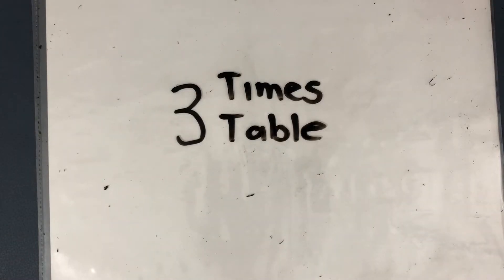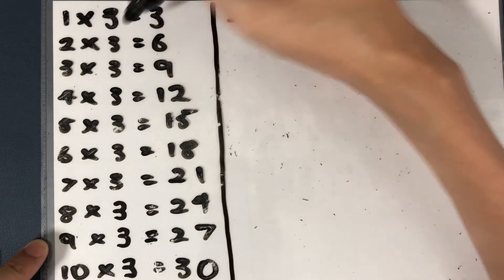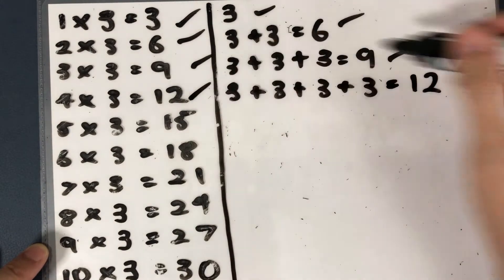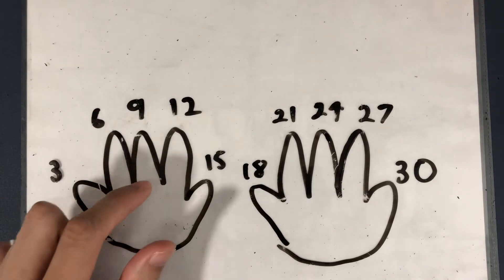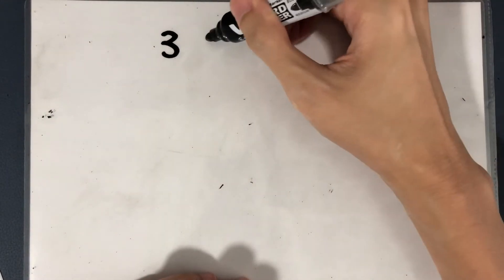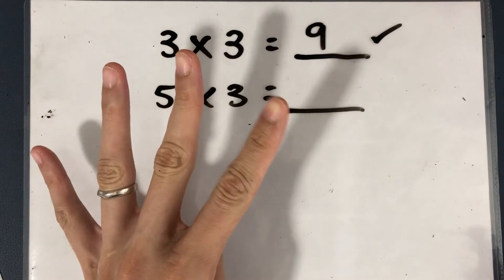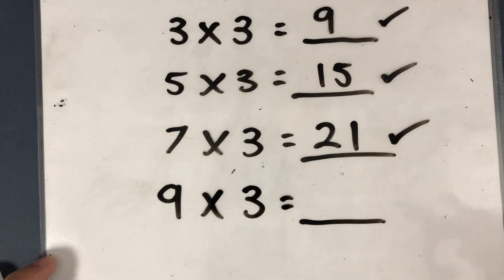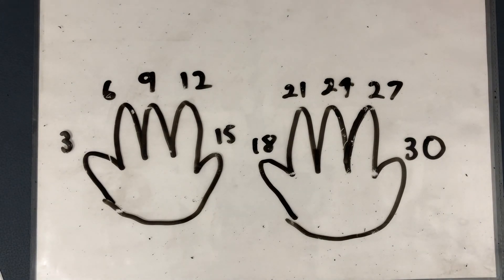Multiplication - 3 Times Table (finger counting method)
In this lesson, we introduce you to the 3 times table and how to quickly recall it.